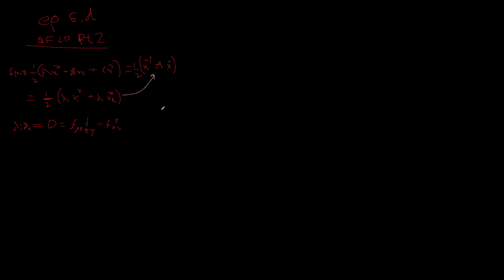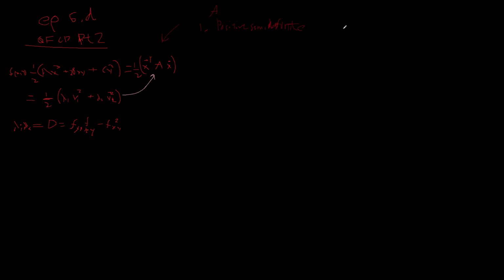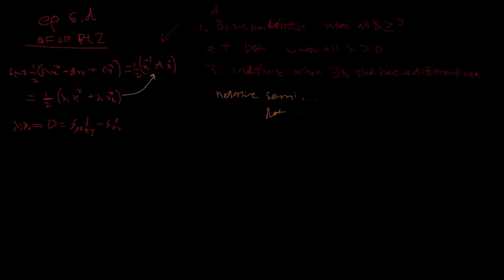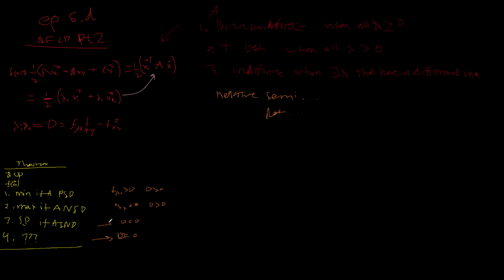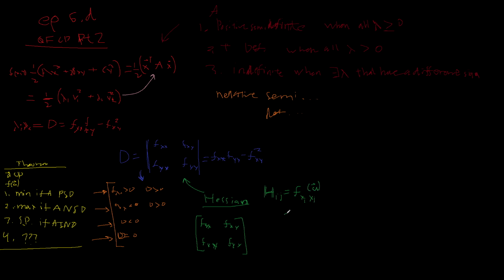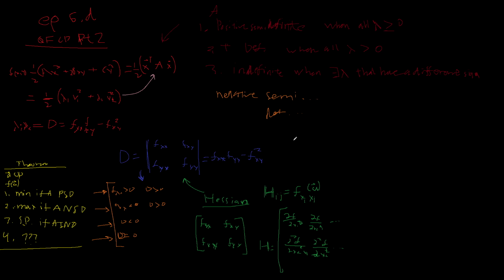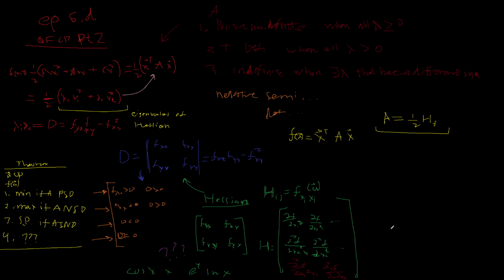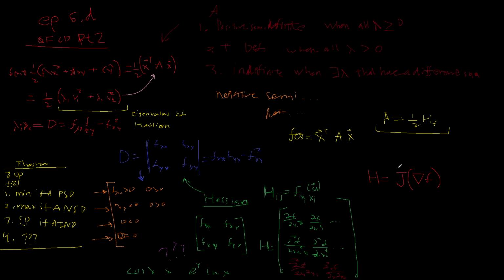Multivarable Physics Episode 6.c - Quadratic Forms Pt 2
Here we continue our discussion of classifying the CPs of Quadratic Forms and introducing the Hessian Matrix.